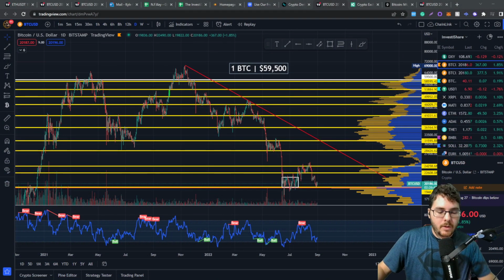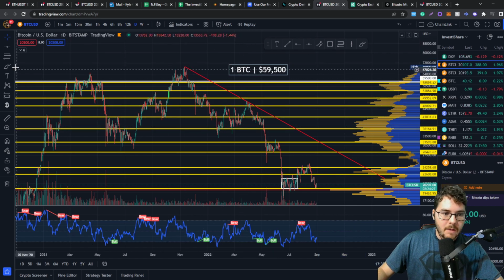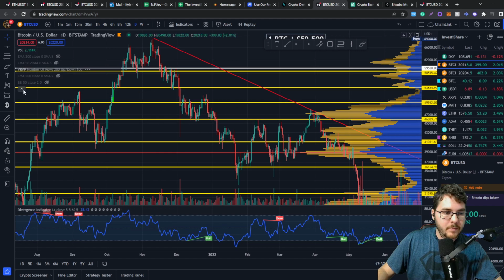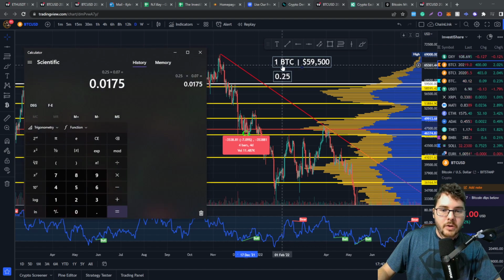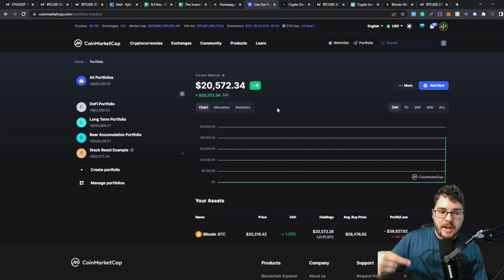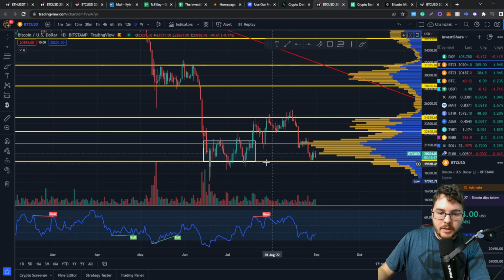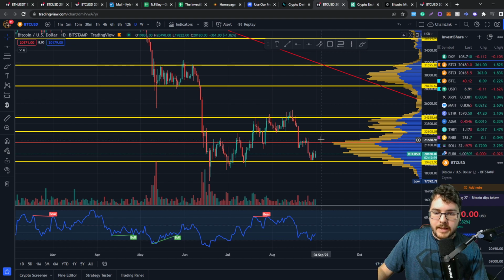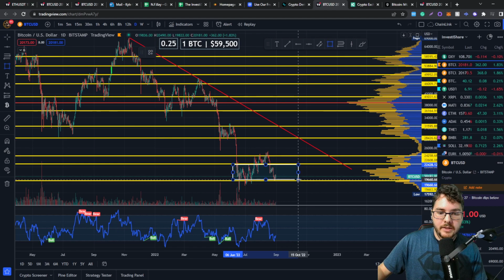How to Turn Your Losses Into Profits Using Ranges (Stack Trading Strategy)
In this tutorial, we go over the VPVR and how we can use it to identify ranges to prepare for consolidation phases that we can use to our benefit. The stronger the area of interest, the longer the price action may trade within these ranges.